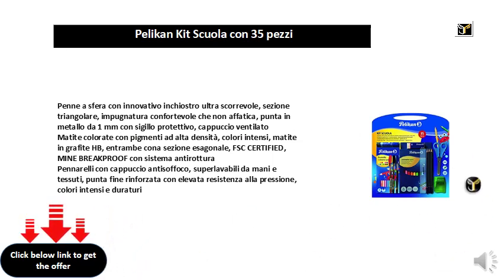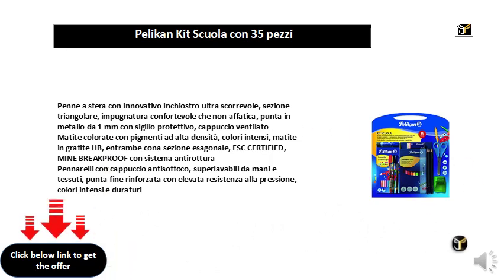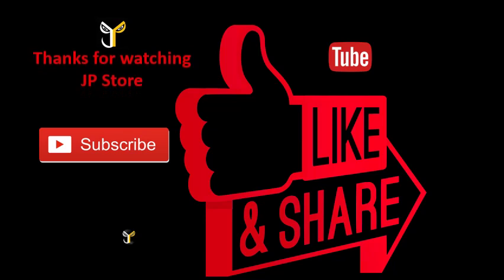Pelikan Kit Scuola con 35 pezzi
Penne a sfera con innovativo inchiostro ultra scorrevole, sezione triangolare, impugnatura confortevole che non affatica, punta in metallo da 1 mm con sigillo protettivo, cappuccio ventilato
Matite colorate con pigmenti ad alta densità, colori intensi, matite in grafite HB, entrambe cona sezione esagonale, FSC CERTIFIED, MINE BREAKPROOF con sistema antirottura
Pennarelli con cappuccio antisoffoco, superlavabili da mani e tessuti, punta fine rinforzata con elevata resistenza alla pressione, colori intensi e duraturi